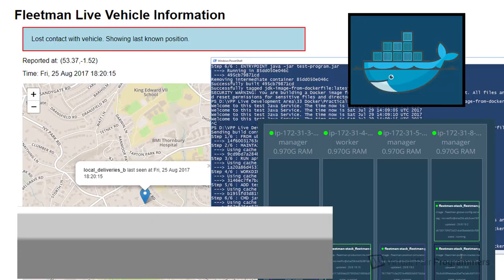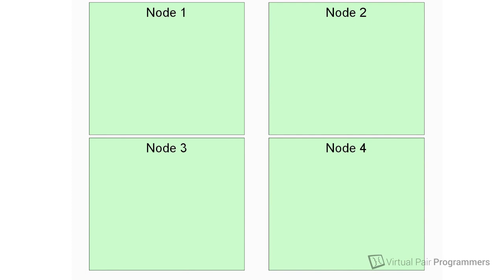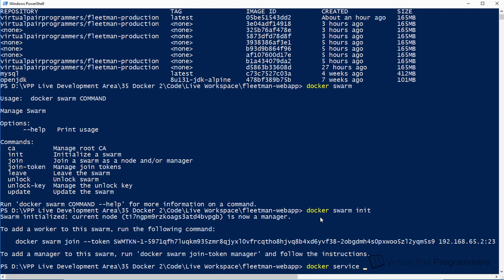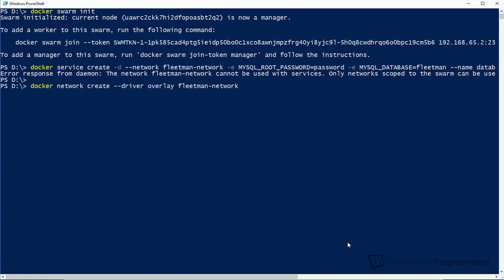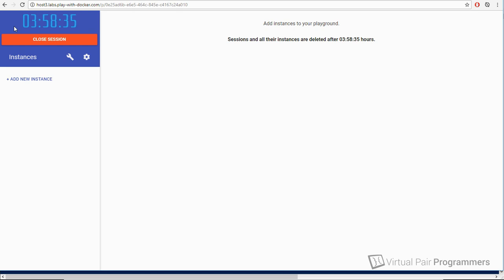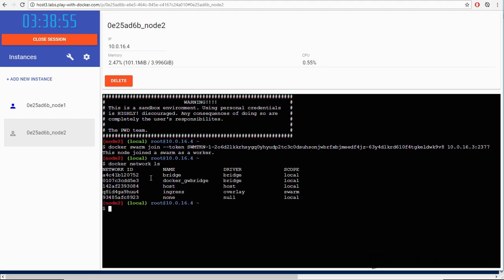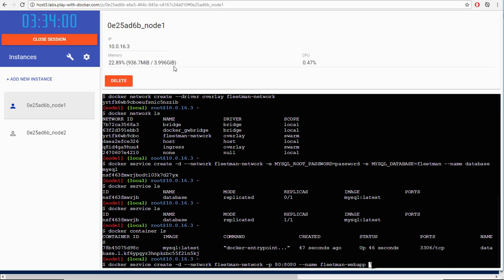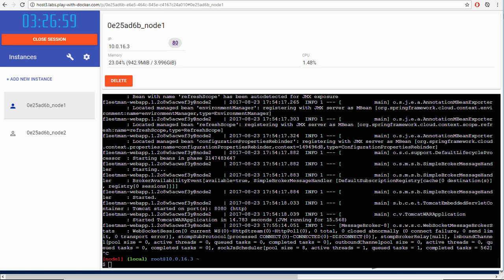Docker for Java Developers - course extract - Swarm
This is an extract from the Virtual Pair Programmers Docker for Java Developers module 2.  This is the core of the course - how to distribute your containers across multiple physical hardware instances.